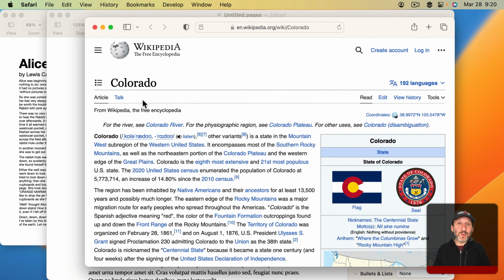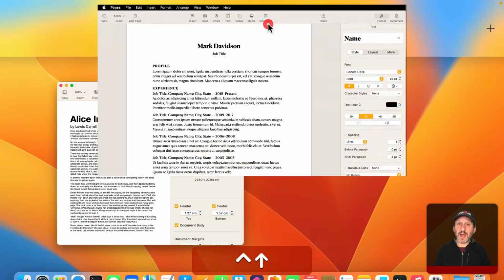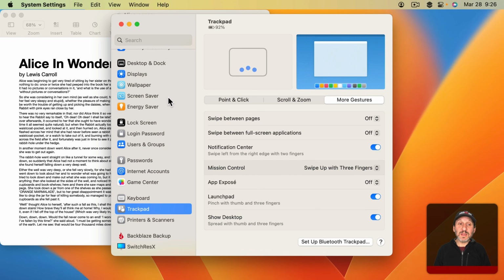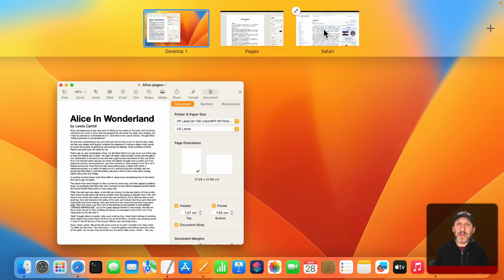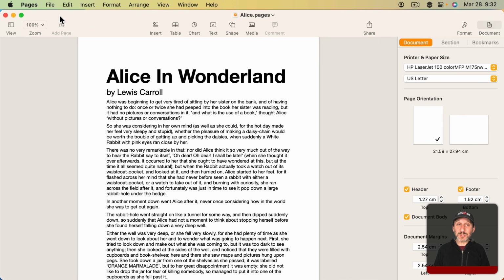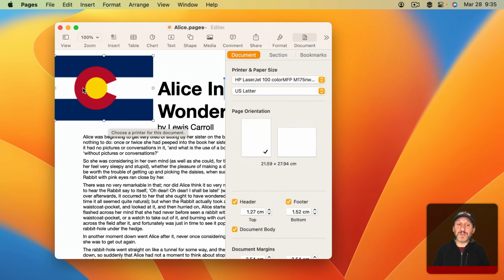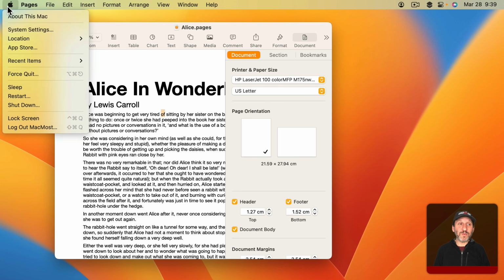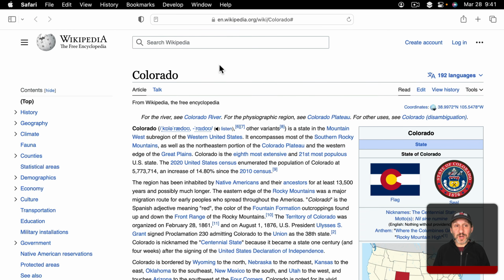13 Tips for Using Full Screen Mode on Your Mac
Many people just switch to Full Screen mode when in an app without realizing how it works or what options are available. Learn how to better understand and control Full Screen windows on your Mac.

00:00 Intro
00:26 1. Full Screen Is Another Desktop Space
01:36 2. Use Mission Control To Switch Spaces
02:15 3. Keyboard Shortcut To Go Between Spaces
02:58 4. Switch Spaces With Trackpad Gestures
03:27 5. Automatically Rearrange Spaces
04:12 6. Full Screen Is For Windows Not Apps
05:21 7. Zoom or Maximize Are Also Options
06:45 8. Menu Bar and Dock Visibility
07:18 9. Drag and Drop Still Works
07:51 10. Sometimes There Can Be Another Window
08:21 11. Mail Has a Special Exception
09:01 12. Switch Spaces When Switching Apps
09:51 13. Relaunch Apps In Full Screen Mode